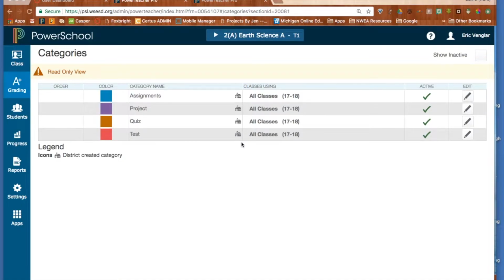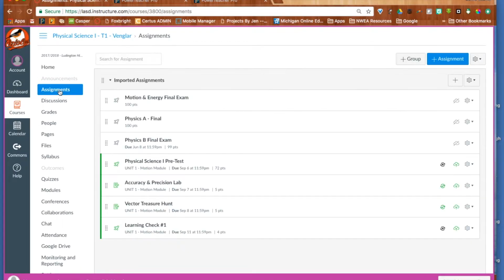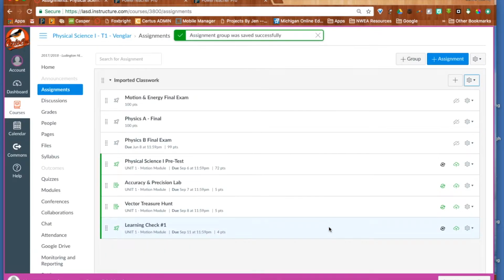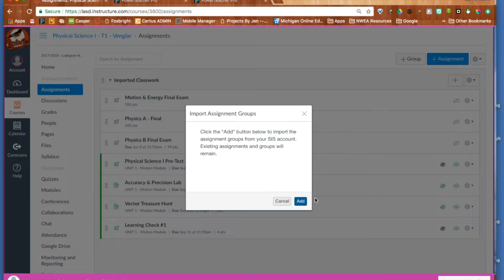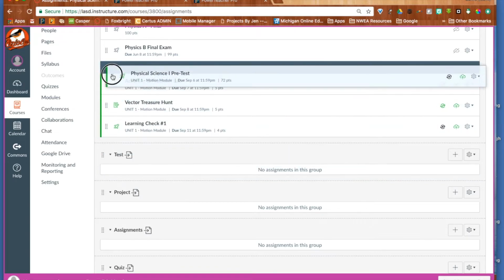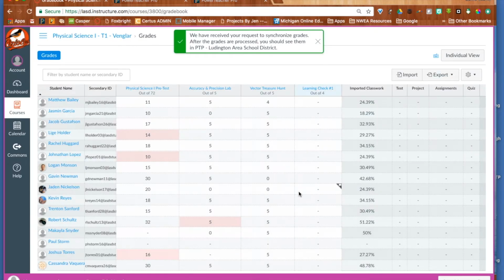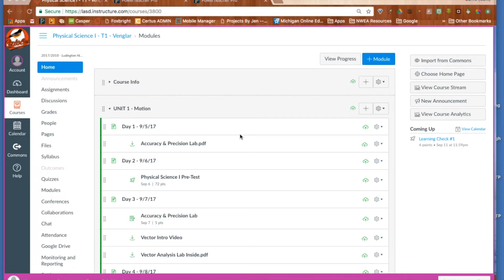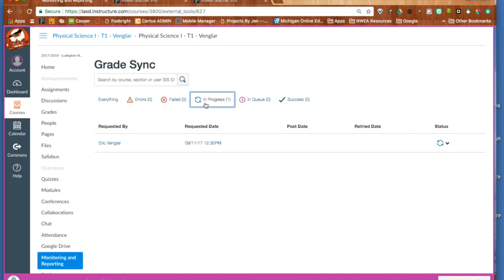Canvas to PTP Sync